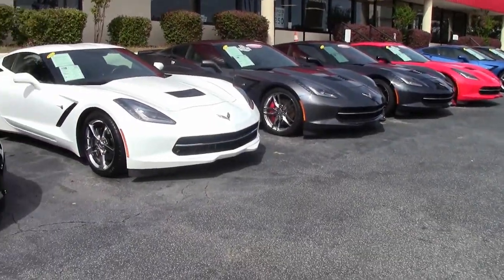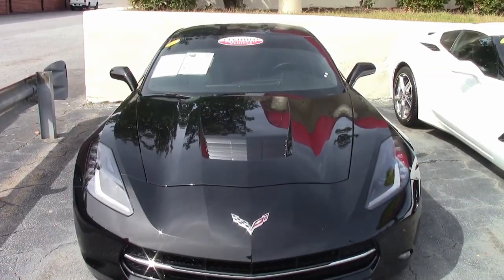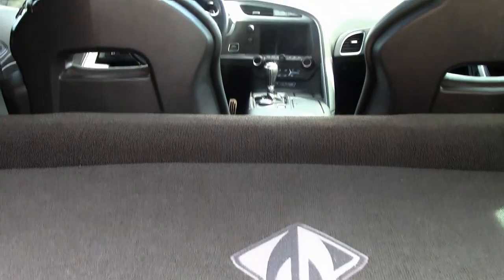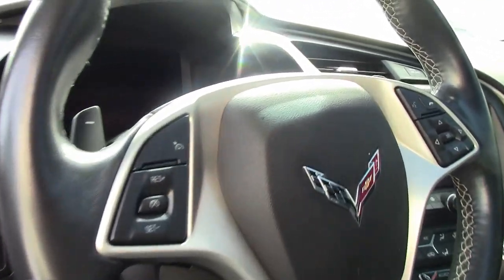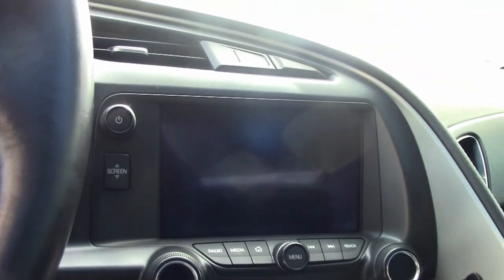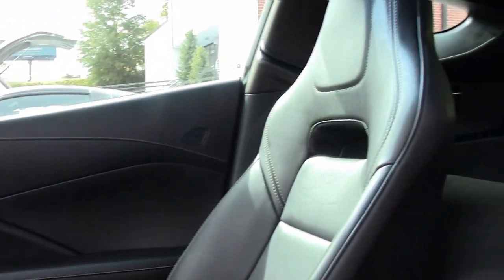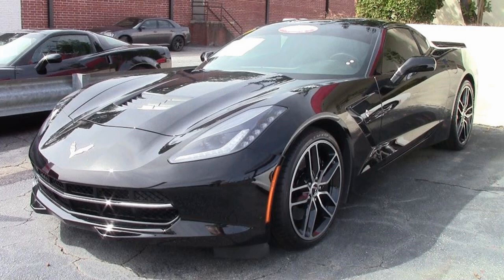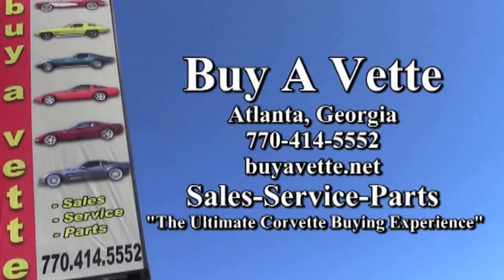2015 Chevrolet Corvette Stingray Z51 1LT Coupe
2015 Chevrolet Corvette Stingray Z51 1LT Coupe For Sale

CERTIFIED!!

Black exterior, Jet Black interior, glass top.

460hp LT1 engine, 8 speed automatic paddleshift transmission, posi rear-end.

Coming with a clean Carfax, this 2015 Corvette Stingray Z51 shows 17,458 miles, and is in good condition. This car's paint is good-vg, with a great shine. Glass top is good-vg as well, and factory Black Machined wheels are vg. Toyo tires are BRAND NEW. The interior of this 2015 Corvette Stingray Z51 shows vg factory leather seats, center console, and steering wheel, and vg-exc door panels.

The only addition to this car appears to be window tint with windshield banner.

This car has been fully serviced, and all instrument gauges, lights, turn signals, brakes, engine, transmission and rear-end are all in good operating condition. Please do not assume that this is an average condition Corvette, as Buyavette specializes in "hand-picked Corvettes" that are loaded with expensive factory options. All of our Certified Corvettes are way above average condition for the miles. In addition, they are all fully serviced. Consider that sellers rarely spend money getting full service before offering their car for sale. Dealers typically only wash the car before offering it for sale. We however adhere to strict quality control standards when purchasing, as well as inspections and service. All Certified Corvettes are fully serviced and ready to enjoy.

17K Miles.

CERTIFIED!!